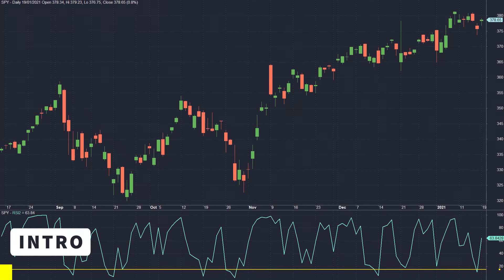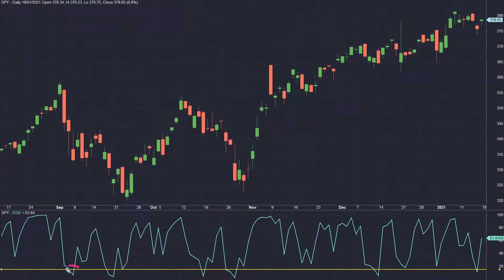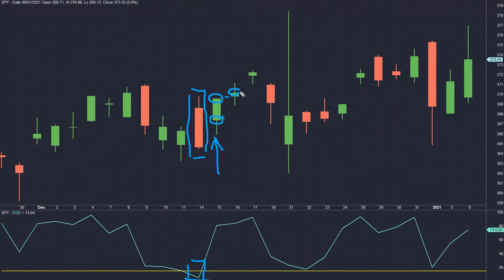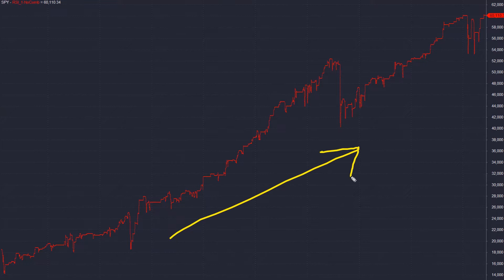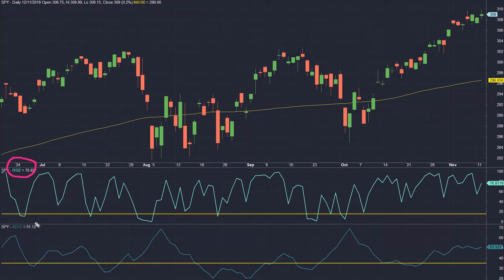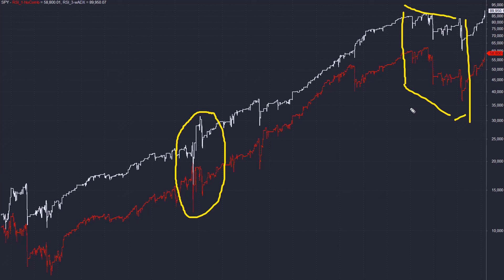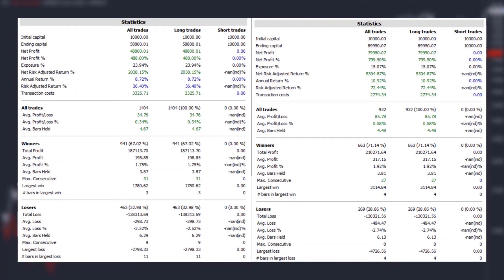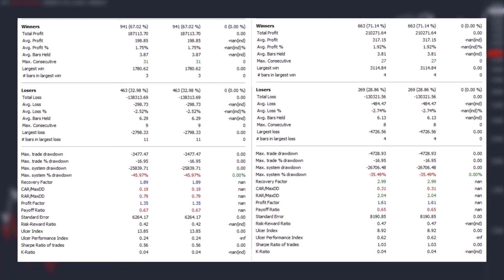RSI and ADX indicator - Best Indicator Combination?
How exactly to combine Relative Strength Index (RSI) with ADX indicator to improve its performance? In this video, I go over combination of RSI with ADX (Average Directional Index) - I test RSI on its own, and then show you how to combine it with ADX to improve the results & smoothen the equity curve

Video chapters:
00:00 Intro
01:13 Original RSI buy setup
03:58 Original RSI buy setup - equity curve
06:01 RSI with ADX - how to combine them?
08:02 RSI with ADX - equity curve
08:41 Backtest results comparison